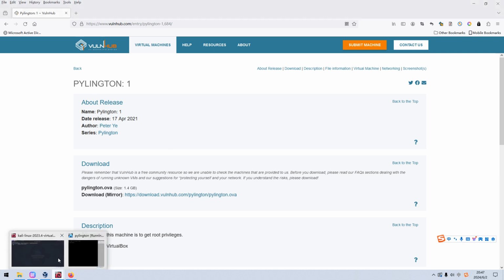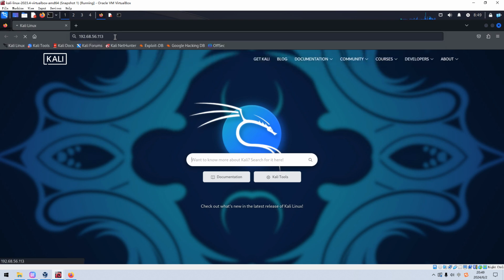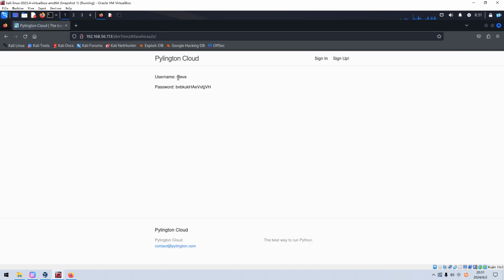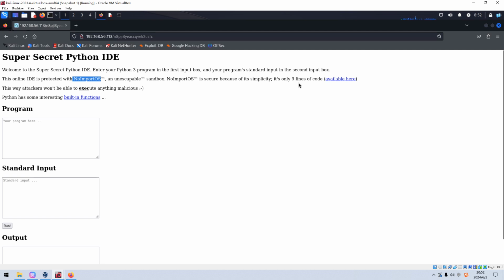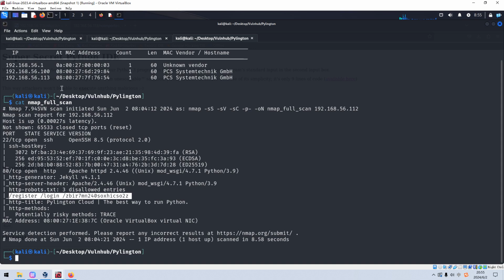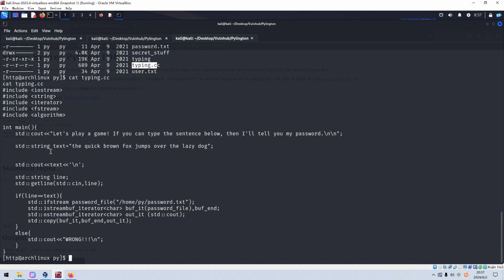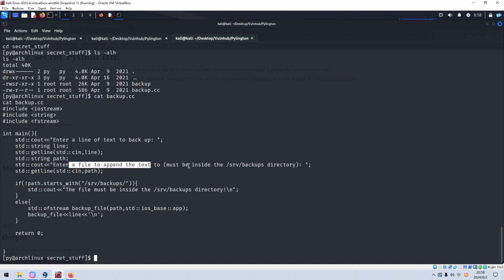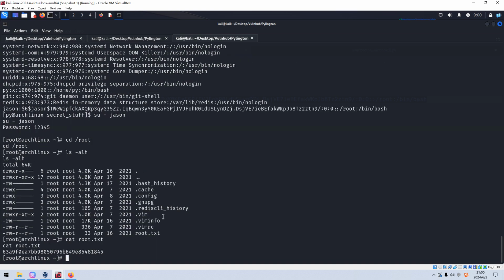Cyber Security | Ethical Hacking | Pentesting Lab | Vulnhub | Walkthrough | Pylington 1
Virtual Machine Name: Pylington: 1